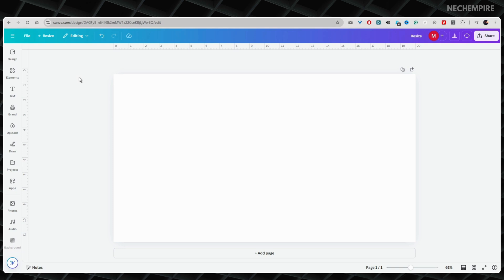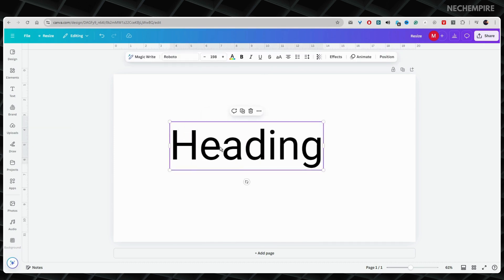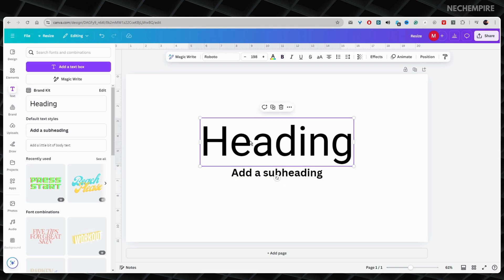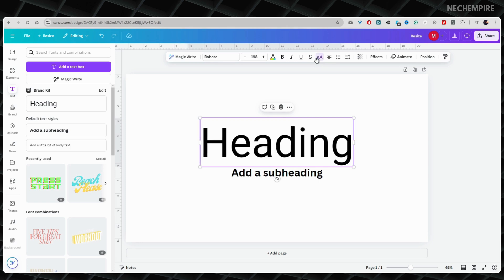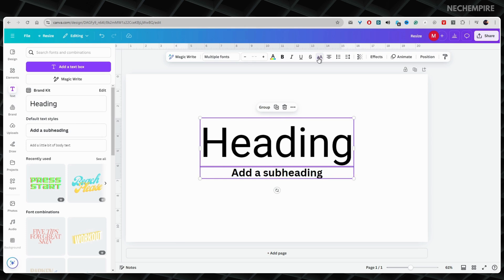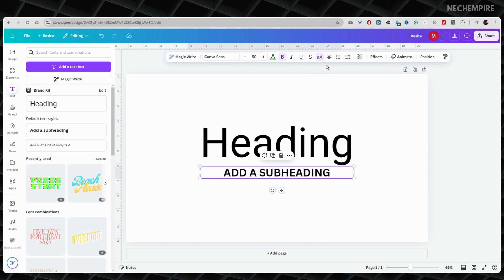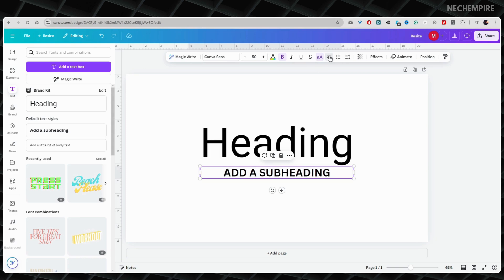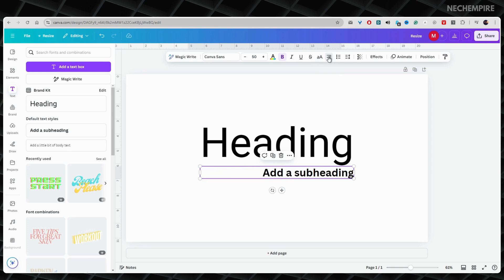Canva Basics: The FASTEST Way to Change Capitalization in Canva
Learn the quickest way to change capitalization in Canva with just a few clicks! This tutorial walks you through the fastest method to convert text to uppercase, lowercase, or title case. No need for complicated steps—just select your text and use a simple tool in the editor. Perfect for designers looking to save time and streamline their workflow!

SPECIAL BONUS
✅ Use this link to Get 40 Free Etsy Listings:

0:00 - Intro
0:20 - Change capitalization